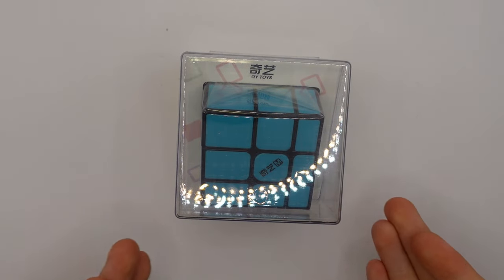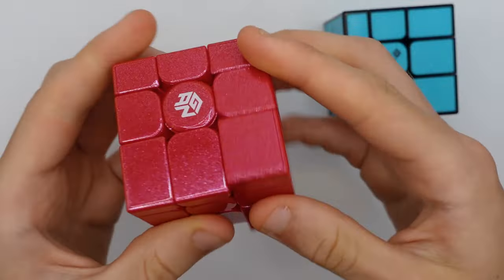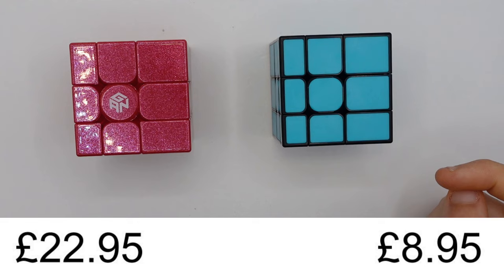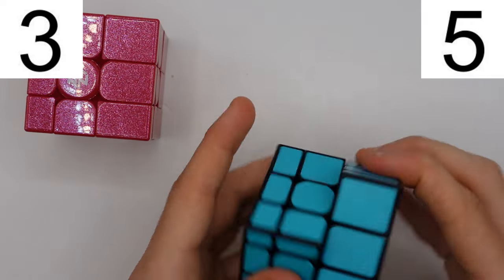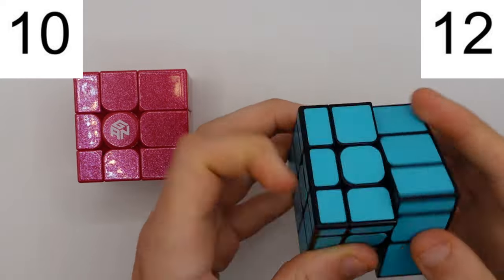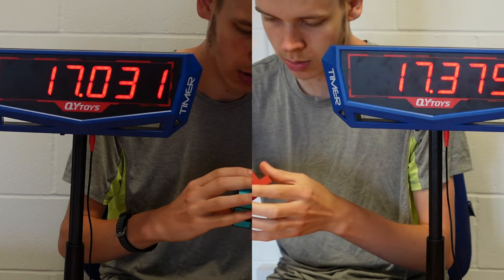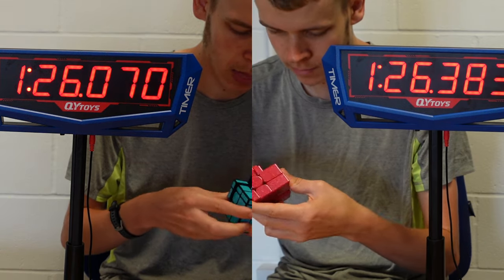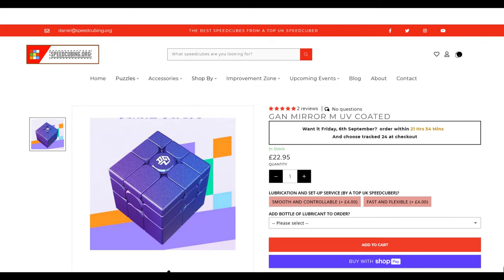QiYi Mirror vs Gan Mirror | Which is better?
The QiYi Mirror cube is the 2nd magnetic mirror cube to be released and it is available at a significantly lower price to the Gan Mirror cube, obviously we all expect Gan cubes to be more expensive as that is kind of what they do, but how does the new QiYi Mirror cube compare to the Gan Mirror?

I initially just gave the QiYi Mirror a few extra points for being so much cheaper, the Gan Mirror would have to prove it is worth the extra. I found the QiYi Mirror to have slightly better corner cutting than the Gan Mirror, this is even despite the QiYi Mirror coming on tighter tensions for this video, I then also found that the QiYi Mirror is slightly more stable but the Gan Mirror is slightly faster.

Both mirror cubes come in at 56mm which is still pretty normal, many recent 3x3 releases have been slightly smaller but Gan flagships still remain at 56mm, both also have the exact same height differential so there is no question at the moment of pushing those boundaries. It is one concern with regulating mirror cube if it were to ever be an official event: How big does the height differential have to be? Would it not be optimal to make it as small as possible so the puzzle can function as close to a 3x3 as possible?

I finally did a solve on these two mirror cubes, unfortunately I was rather slow both times and really messed up the editing, however, I was slightly faster with the Gan Mirror on that occasion.